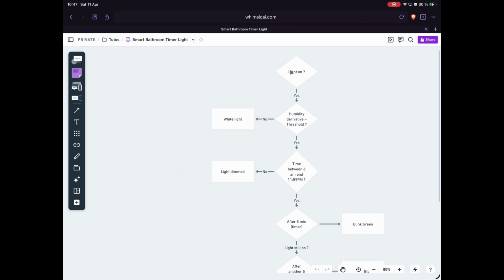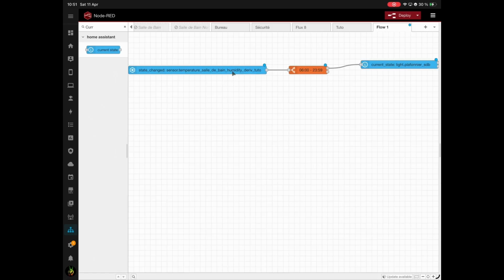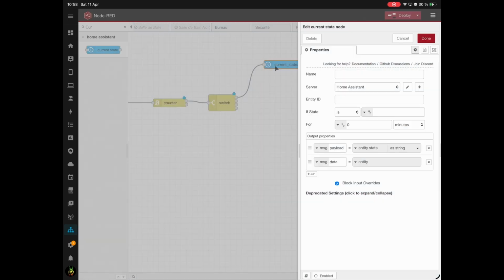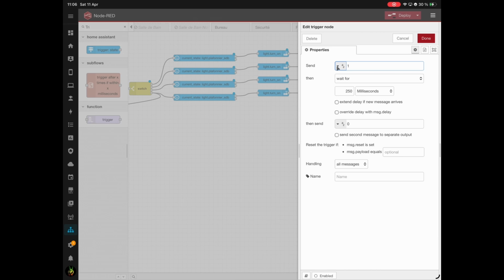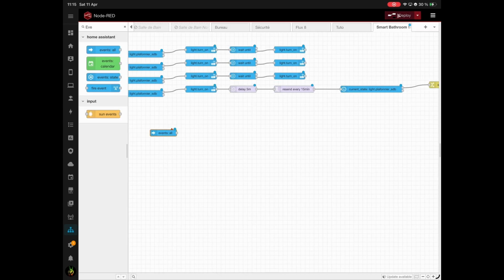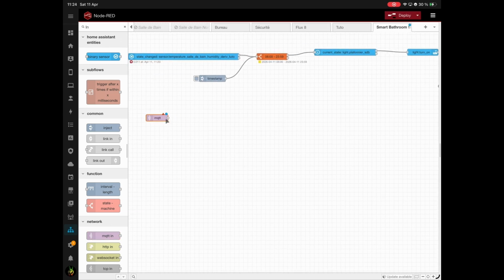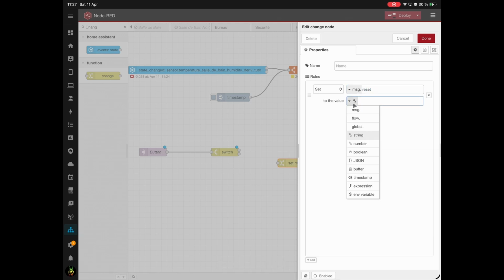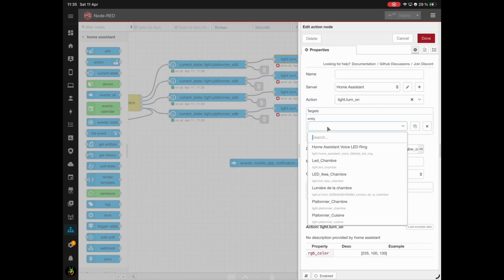How to create a smart bathroom lighting system with Home assistant and Node-Red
00:00 Introduction
00:17 How the routine works
01:31 Creating the derivative helper
02:24 Creating the automation in Node-Red
05:32 How to make the light blink
09:26 How to send a notification
10:53 How to add actions in notifications
12:52 Handling notification actions
16:30 Handling MQTT button
20:25 First test failed
23:18 Test OK

What if your bathroom could tell you how long you spend in the shower? With Home Assistant and Node-RED, you can create a smart lighting system that automatically reacts to your shower duration, provides visual alerts, and even sends notifications to your phone. In this tutorial, we will build this automation step by step using only simple and accessible blocks, so even beginners can follow along easily.

🇫🇷 Version française
Je publierai bientôt de nouveaux tutoriels.